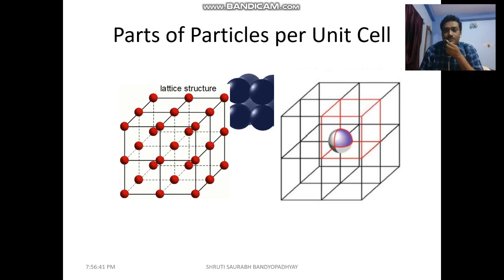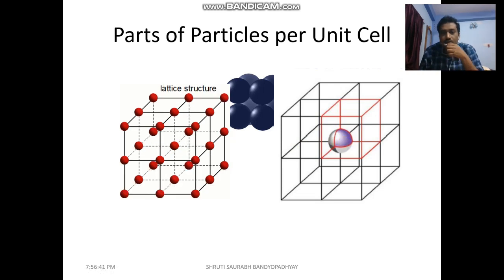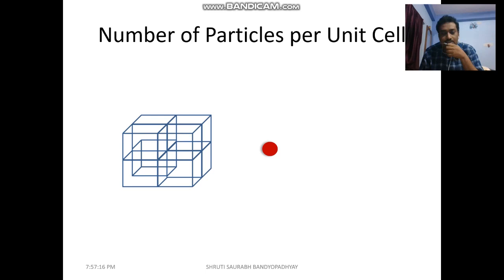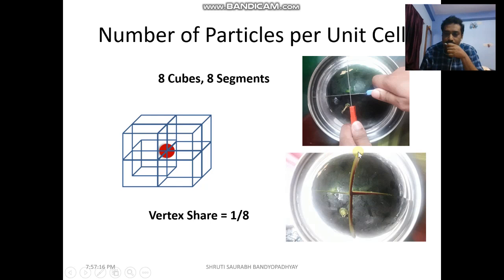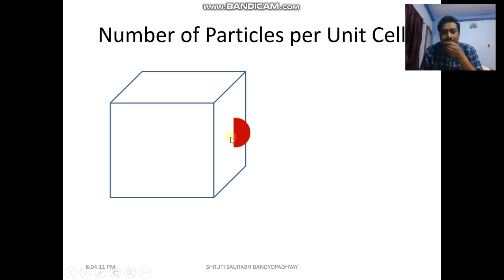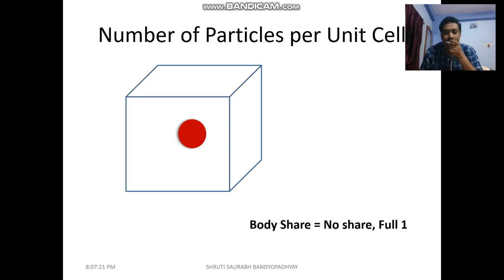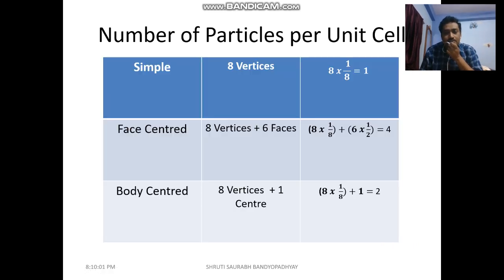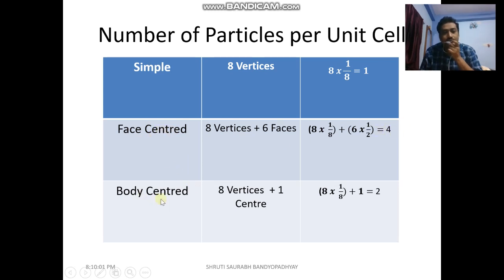Solid State Class XII Chemistry Part 4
Chemistry:Number of Particles per unit cell